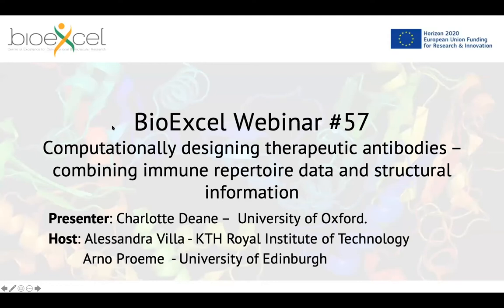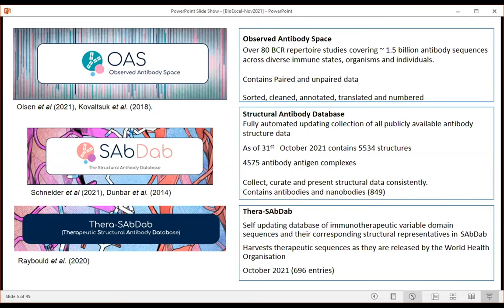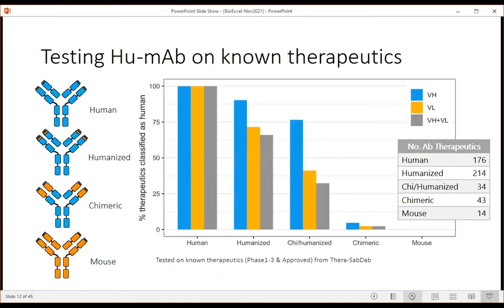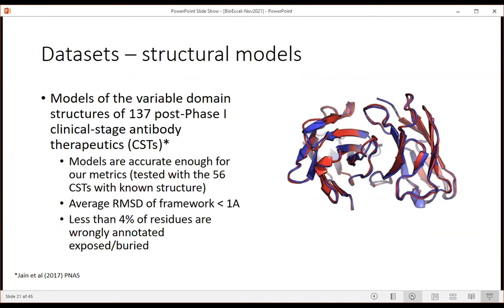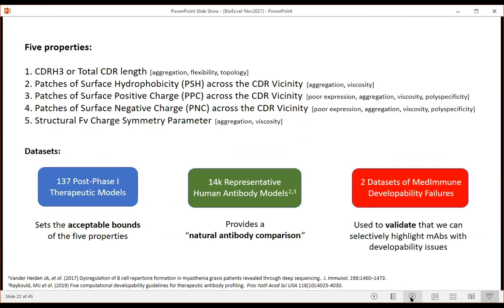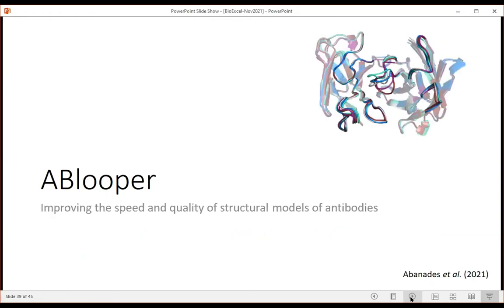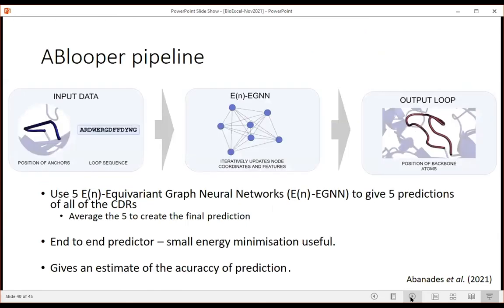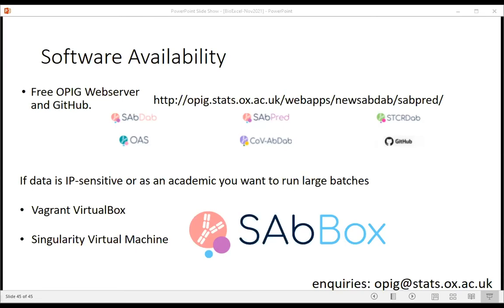BioExcel Webinar #57: Computationally designing therapeutic antibodies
Computationally designing therapeutic antibodies – combining immune repertoire data and structural information

In this talk, Charlotte Deane gives an overview of the databases and tools built within her group to exploit the sequence and structure data available for antibodies to build a better understanding of the immune system and aid in the development of biotherapeutics:

Our focus is to move from a sequence-based view of the system that is common in the area of immunoinformatics to a structure-based one.

To this end, we have built the structural antibody database (SAbDab) and the computational antibody prediction toolset SAbPred for modelling and designing antibodies. These tools are then used to enrich the available sequence data in our Observed Antibody Space (OAS) a database of nearly two billion antibody sequences, Thera-SAbDab, a collection of all antibody and nanobody-related therapeutics recognized by the World Health Organisation and most recently CoV-AbDab, an annotated database of all known antibody and nanobody binders to beta coronaviruses.

I describe how bringing together the huge availability of sequence data alongside structural data and prediction tools have allowed us to develop insights into the natural immune repertoire, response of the repertoire to vaccines and the development of antibody therapeutics.